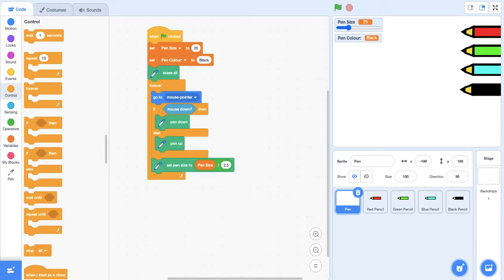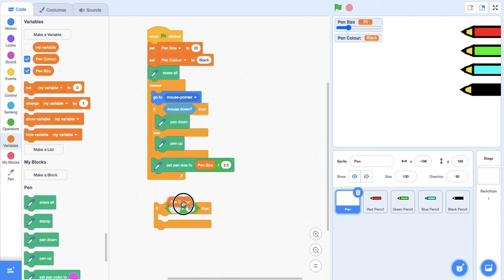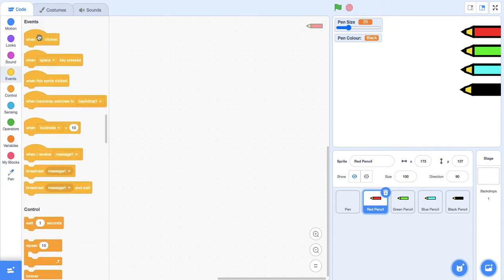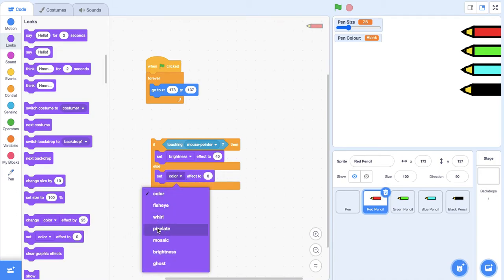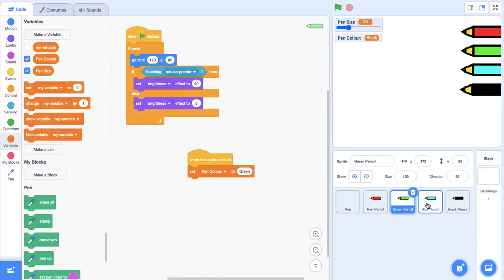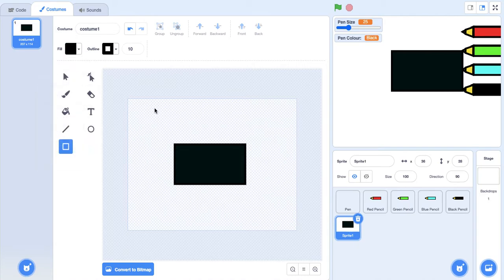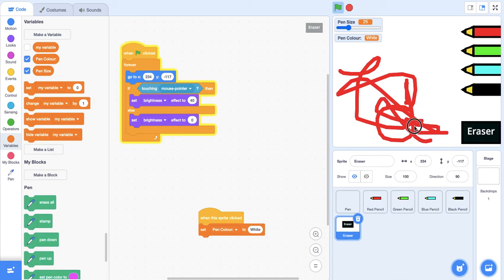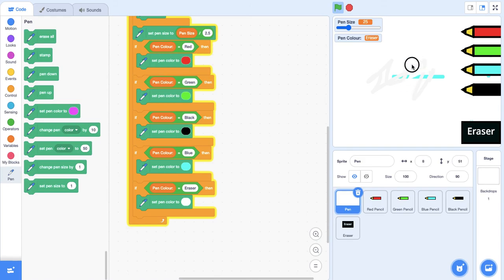How to make a drawing game on scratch(Part 2)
Hello everyone! This is part 2(and the final part) on making a drawing game using scratch. This tutorial was actually really simple and to be honest, there was not much to do here as there was a lot of duplicating blocks of code. But in this tutorial, we added different pen colours as well as an eraser function. If you haven't already, please head to my channel and check out part 1 of this series as well as my other videos and projects.